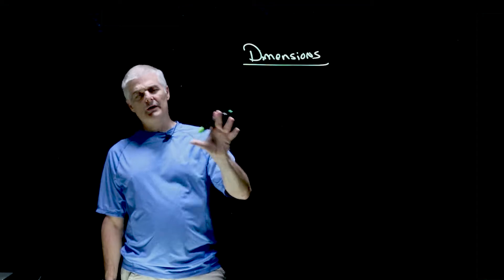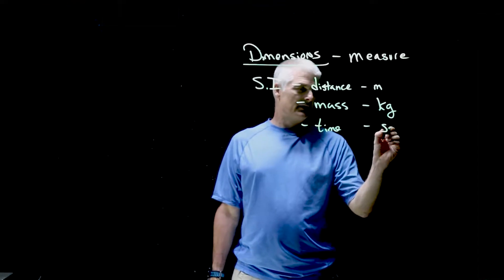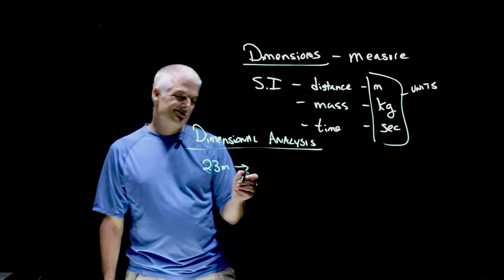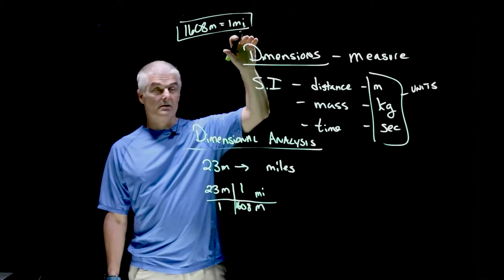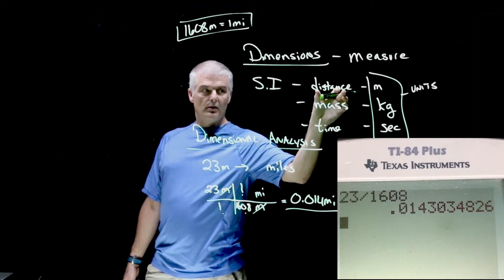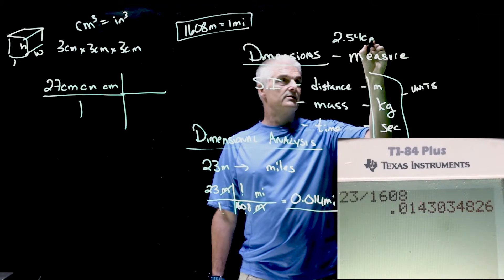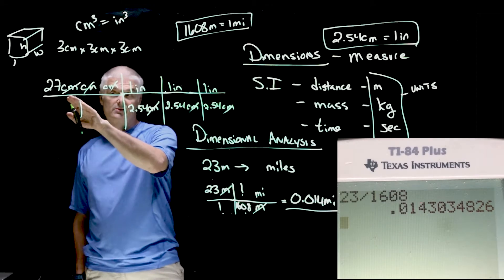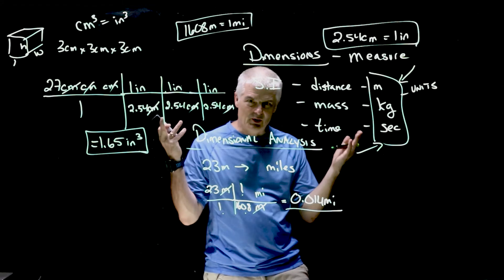How to use dimensions to solve physics problems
So much of physics equations and problems can be solved with the use of dimensional analysis

Join award-winning teacher Jon Bergmann as he introduces physics to his students.  This is video 3 in a series of 5 videos where Jon introduces physics to his students.